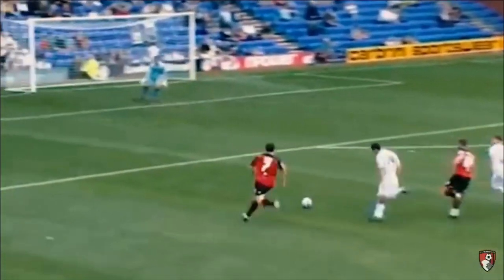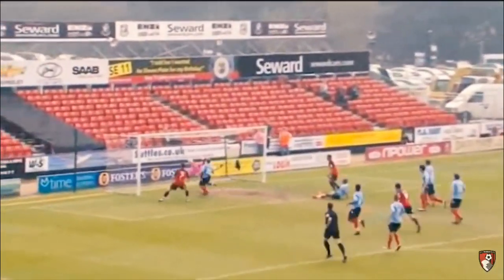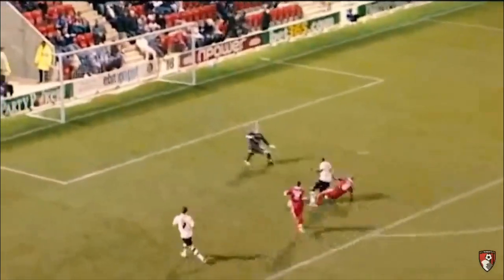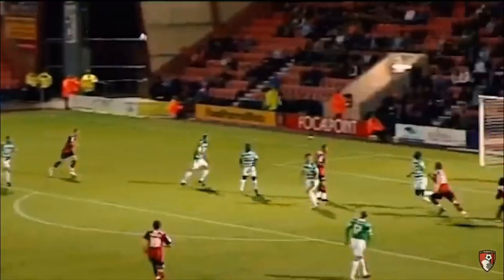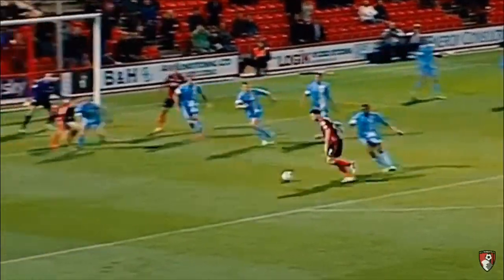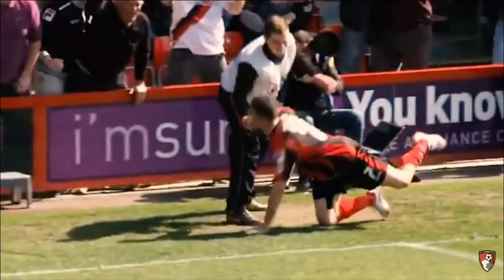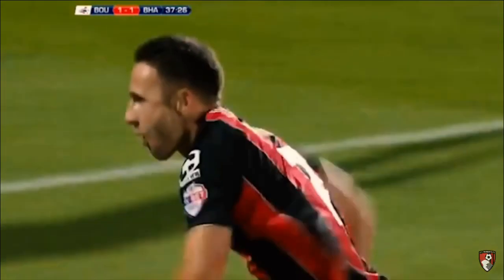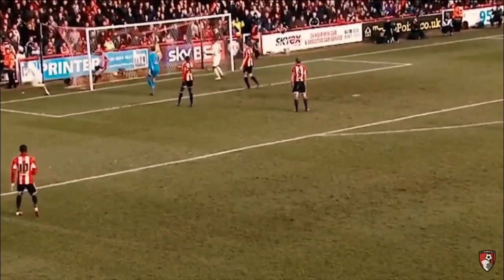Marc Pugh - Goals- Welcome to Hull City AFC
Premature but welcome Marc!